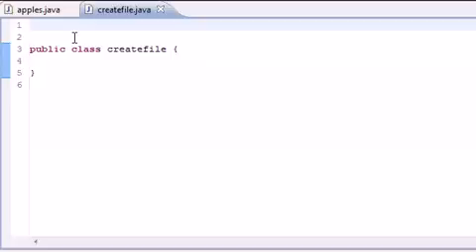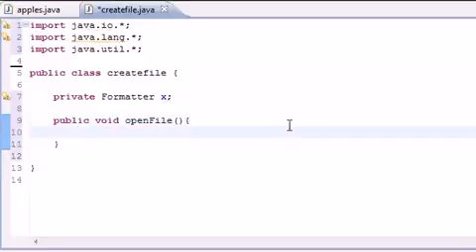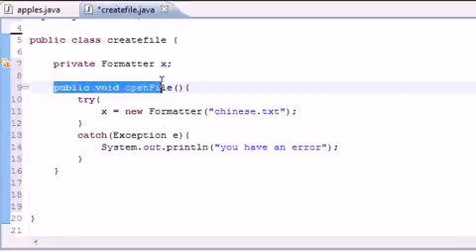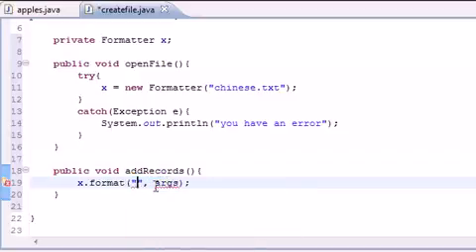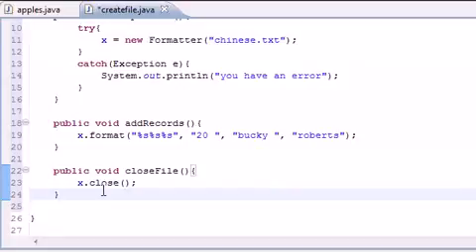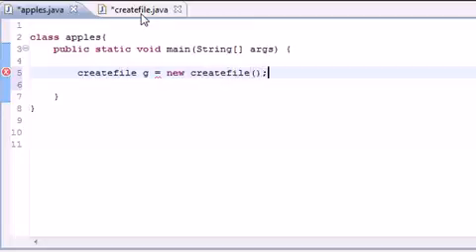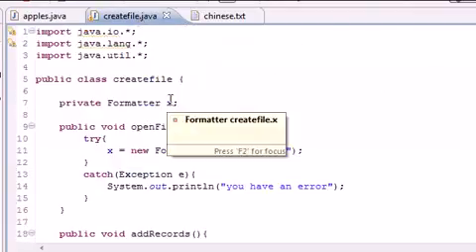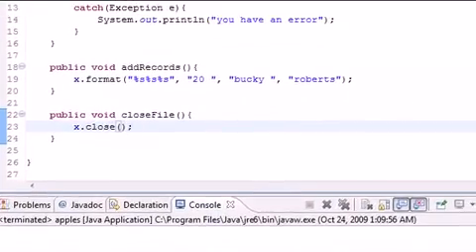Java Programming Tutorial 80 Writing to Files YouTube